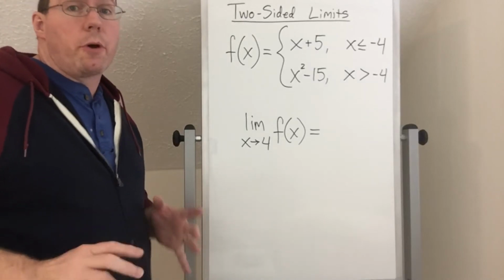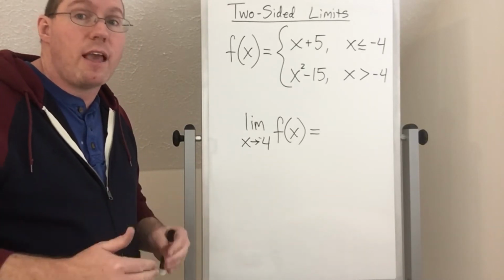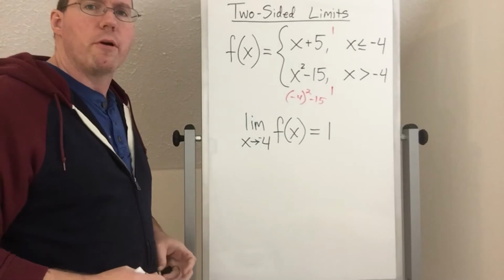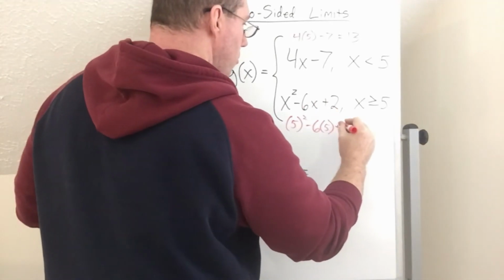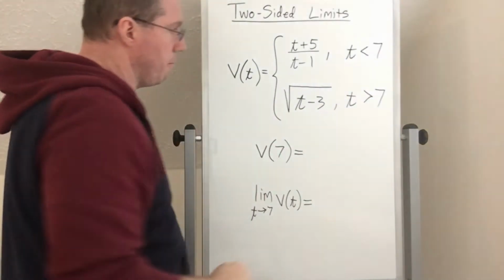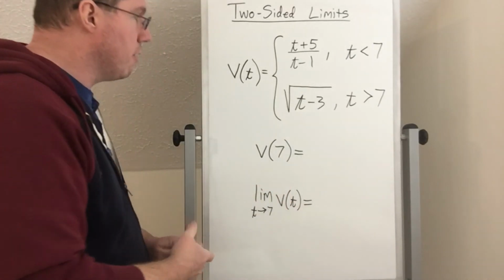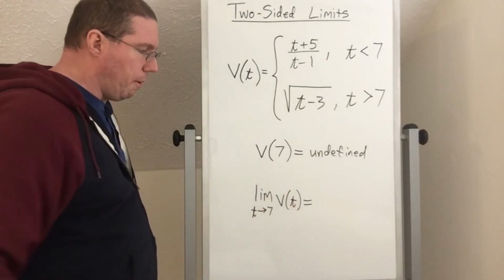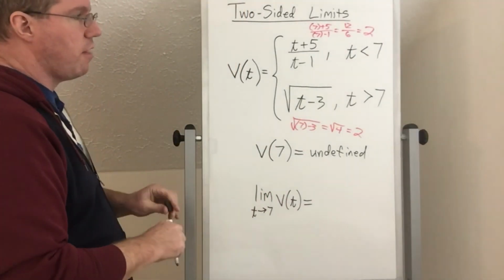Two-Sided Limits of Piecewise Functions - Mr. Ryan